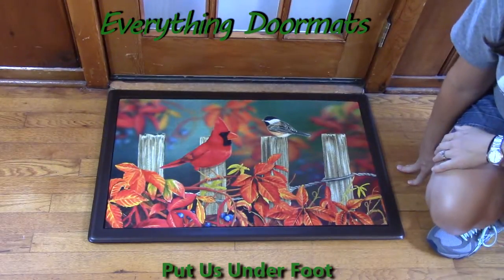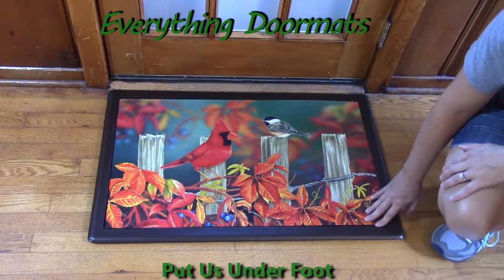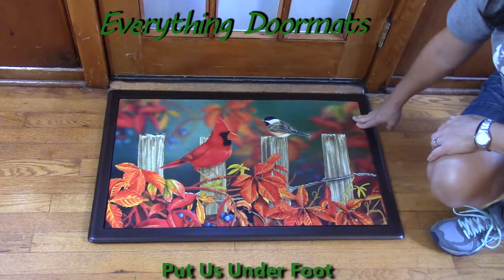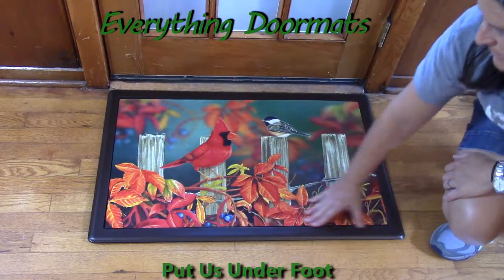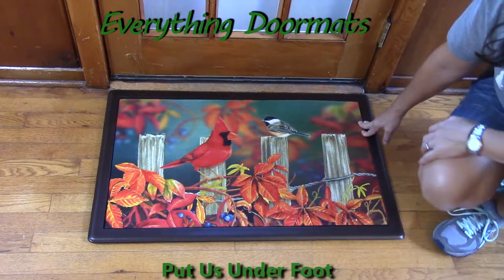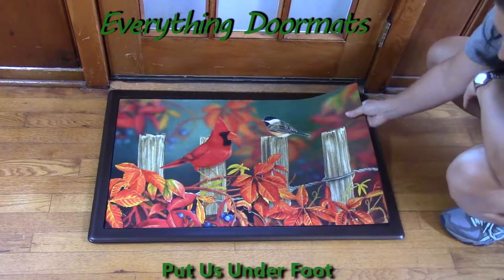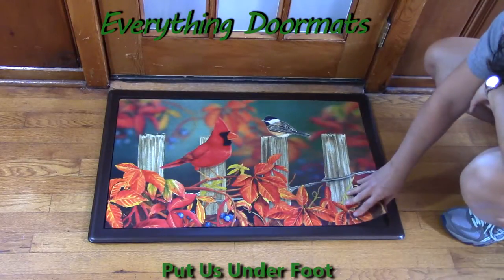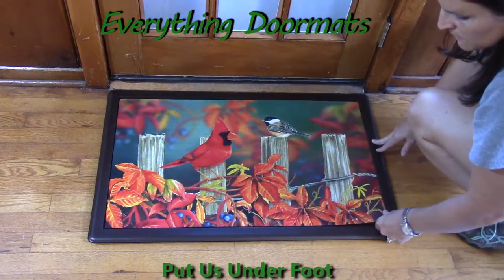Songbird Fence Insert Doormat - 18 x 30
To help their customers even more William & Nicole have put together a series of short videos showing off the different features of their mats. This video shows a 2016 wildlife doormat - Songbird Fence.